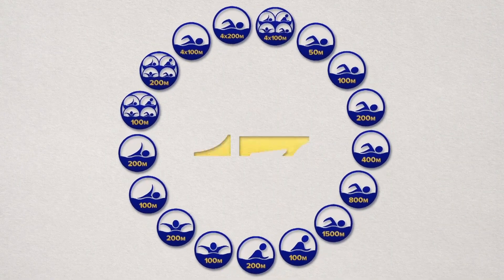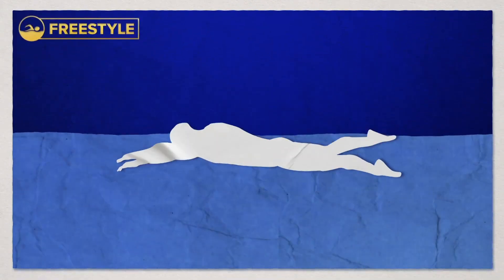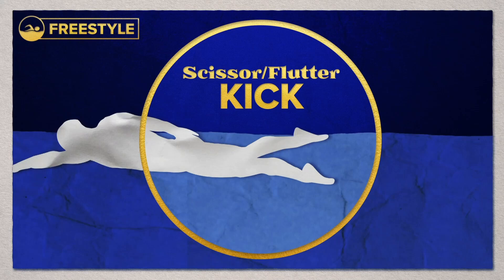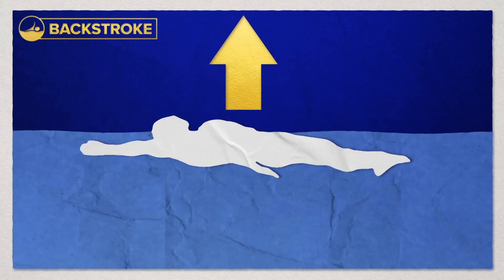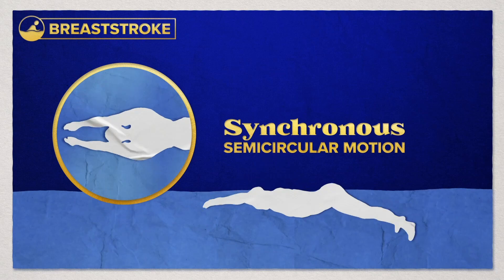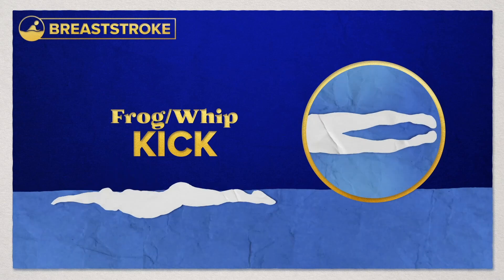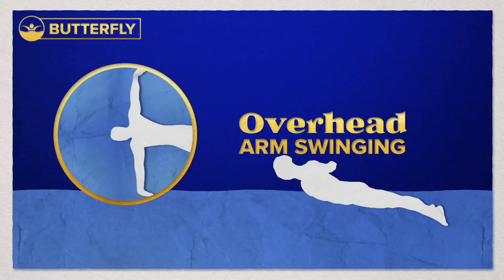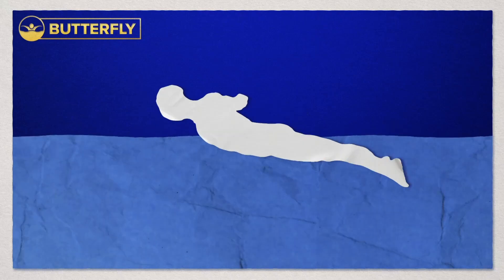Rules of the Game: Olympic swimming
The Summer Olympic Games feature 17 swimming events and four different strokes, here is a breakdown of each.